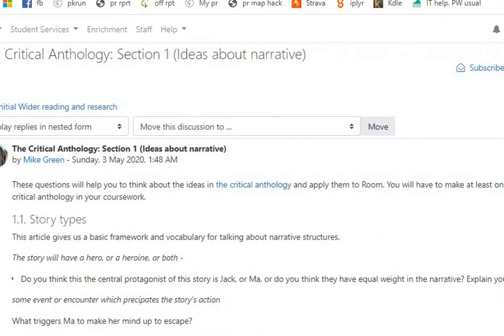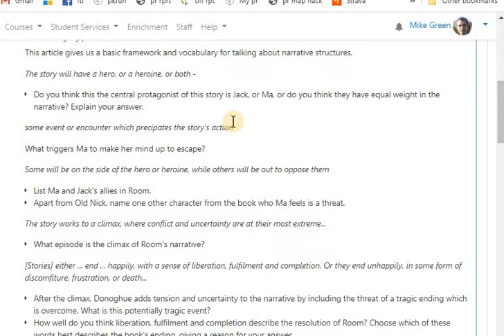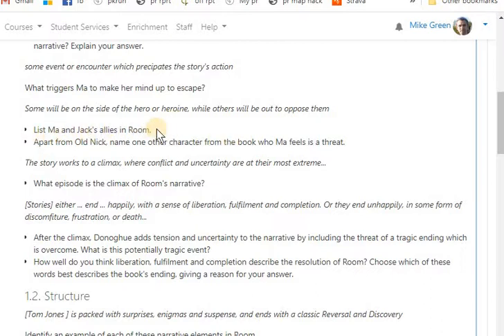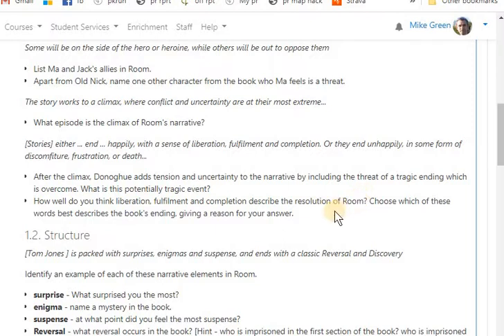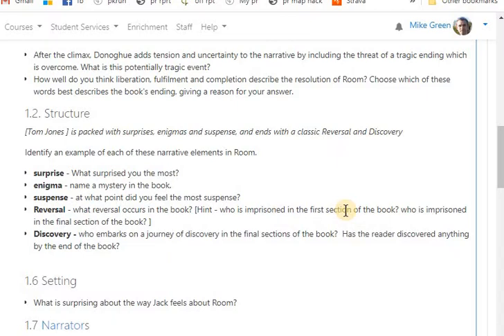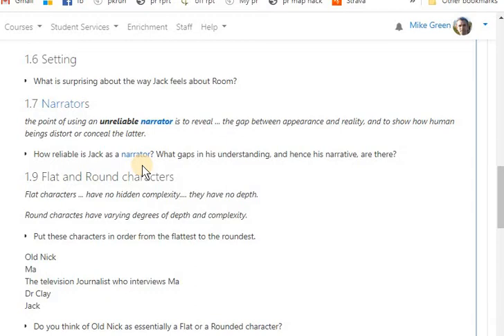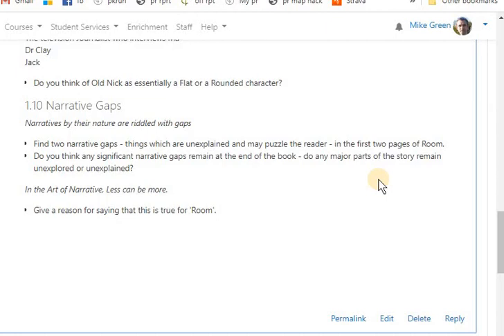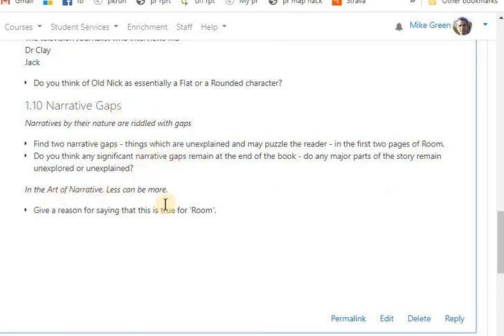Questions about Critical Anthology section 1: Narrative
Mike talks you through the moodle questions you have to answer, which will help you get to grips with narrative theory and think in a deeper way about the way Room is written.